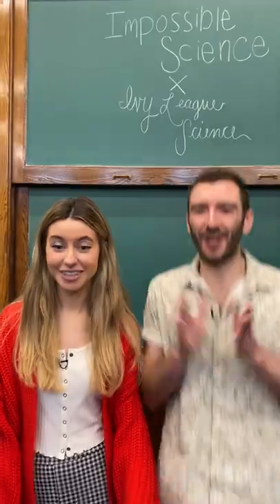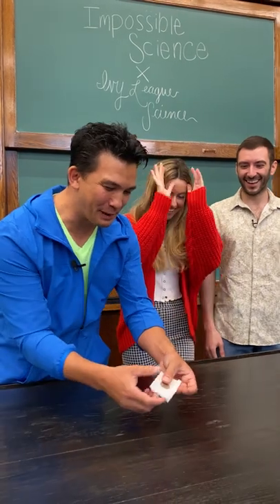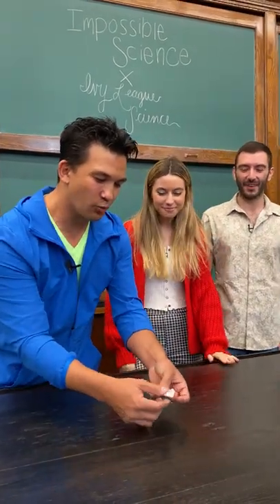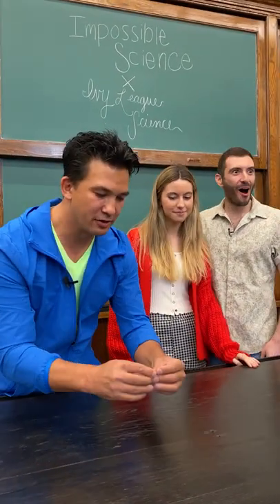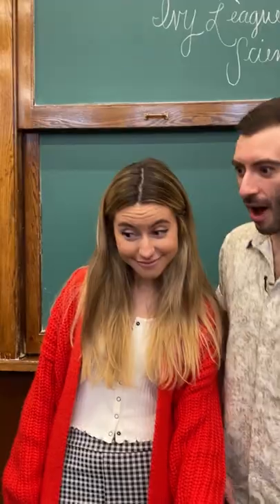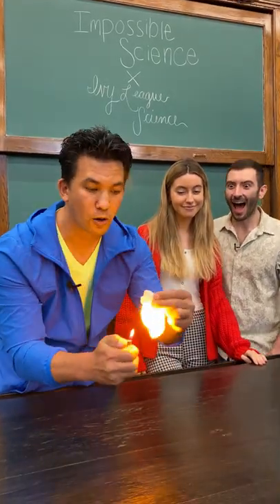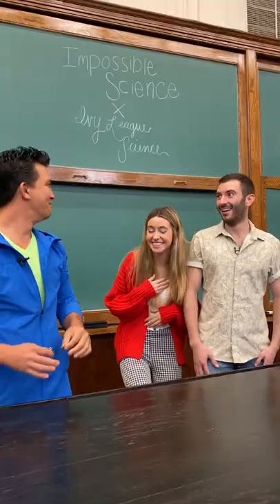Paper Turns to Flames Instantly!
Learn how to make "Flash Paper" with a coin, a piece of paper, sulfuric acid, and nitric acid. Check out this IMPOSSIBLE science trick!